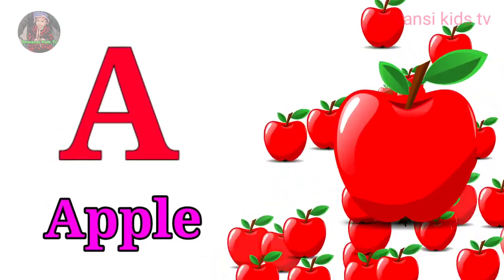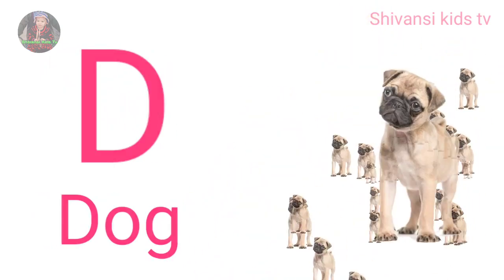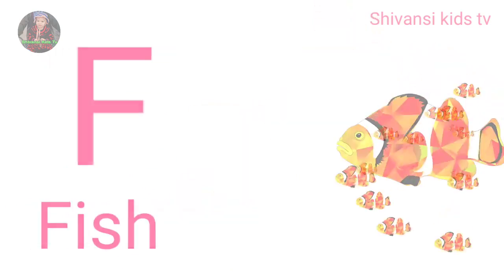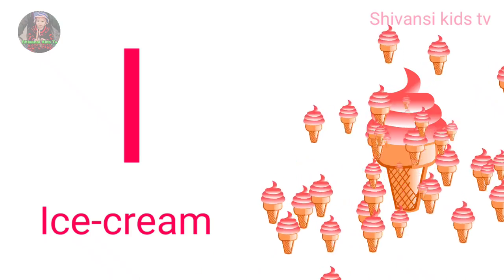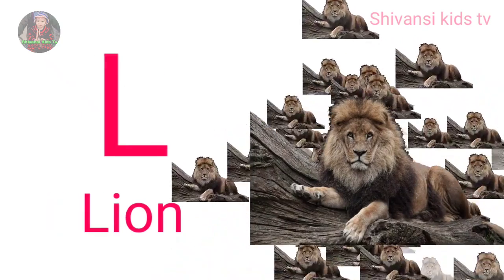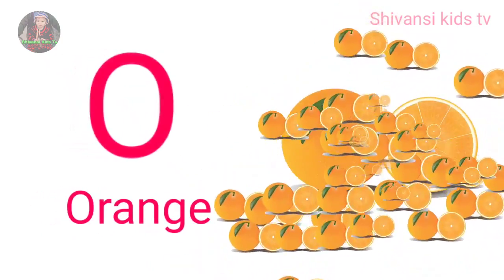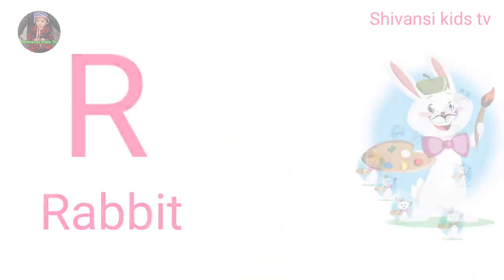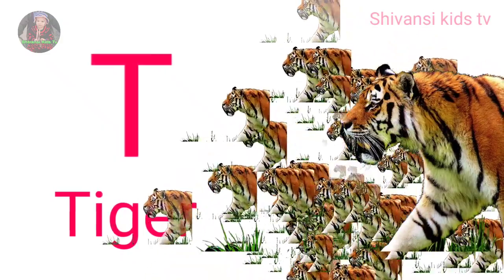a to z | a for apple | cartoon | abcd | hindi varnamala | chhote bacchon ki poem